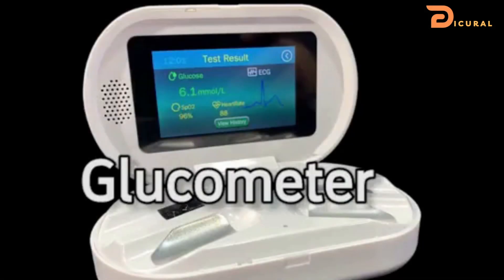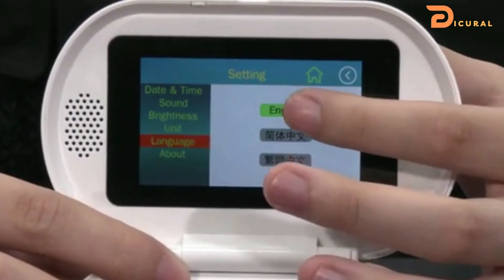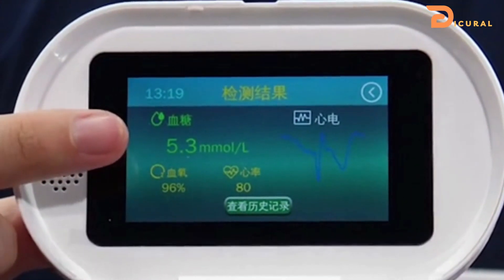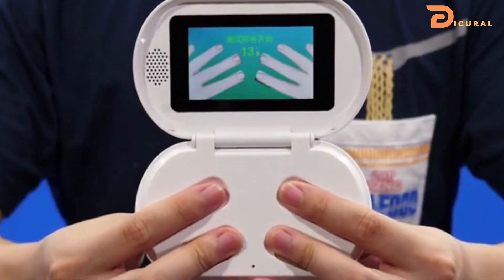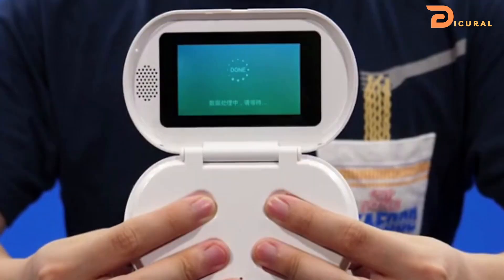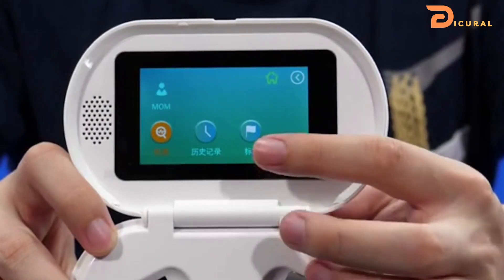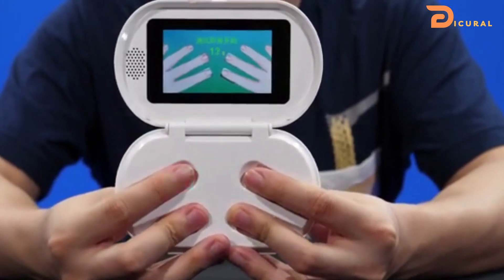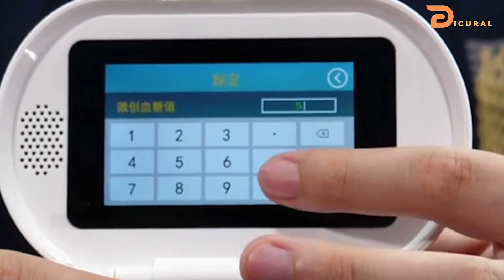Non-Invasive Glucometer COMING SOON by Dicural LTD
The Smart Glucometer is a non-invasive blood glucose monitor that allows people living with type 1and type 2 diabetes to monitor and therefore control their glucose levels without intrusive blood sticking. It’s simple, easy-to-use, and compatible with cloud systems, enabling you to keep track of glucose levels throughout the day if necessary.